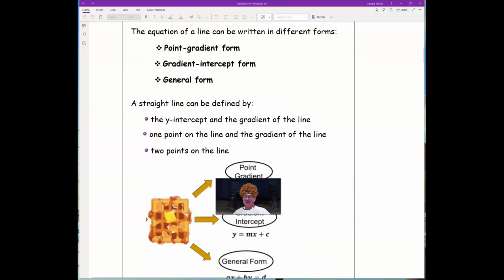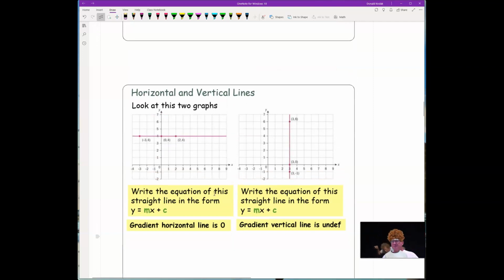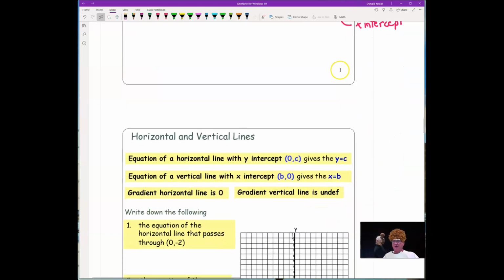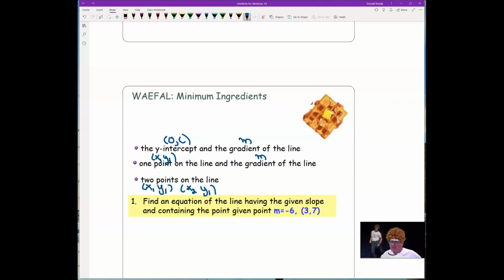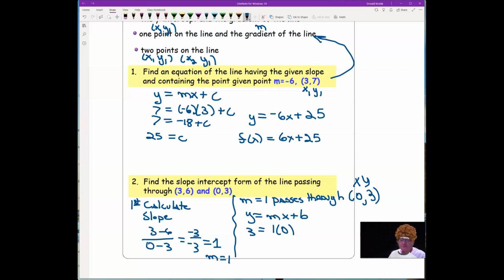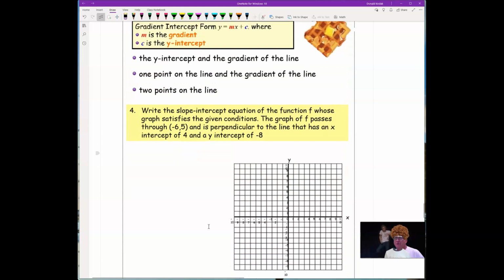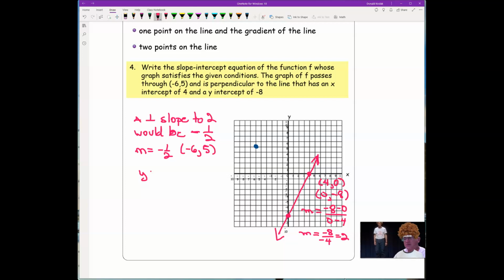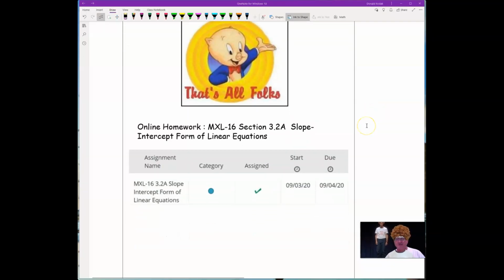IB MAA 3.2A Different Forms of Linear Equations-Gradient Slo